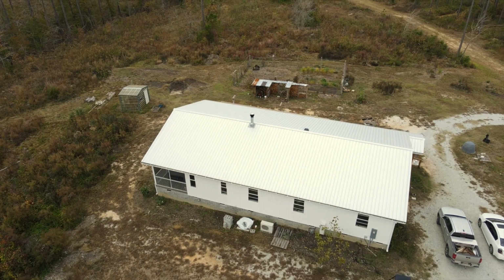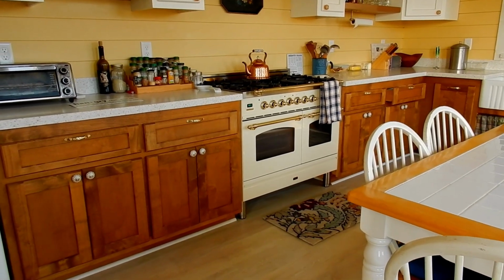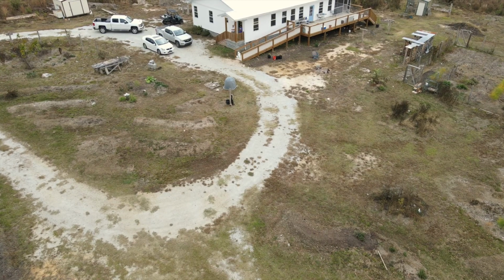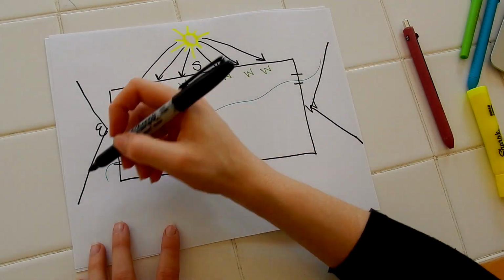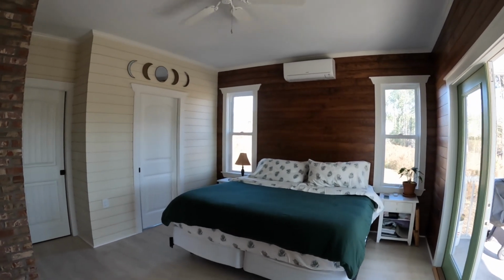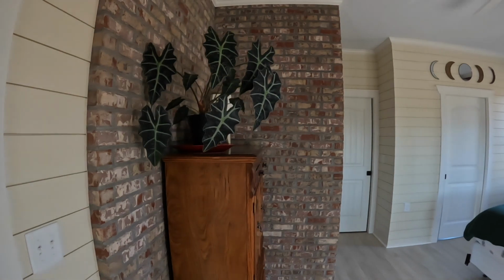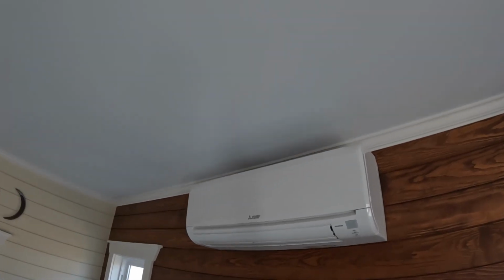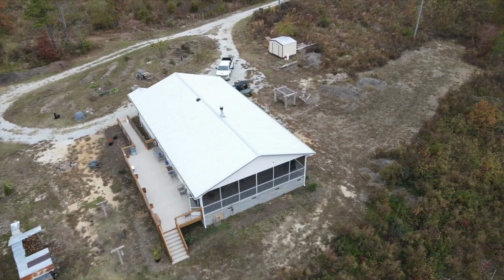HOME--Passive Solar Layout + Fun Facts